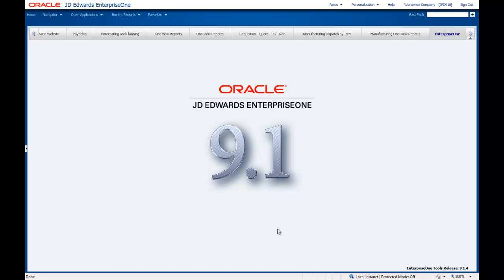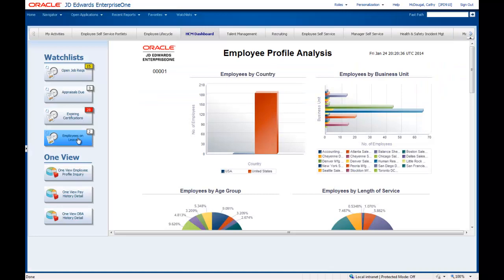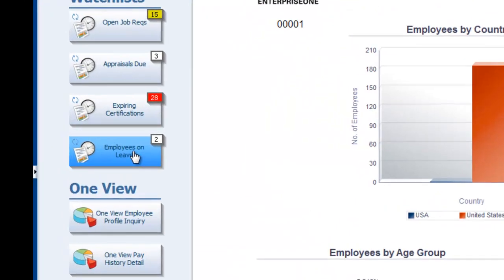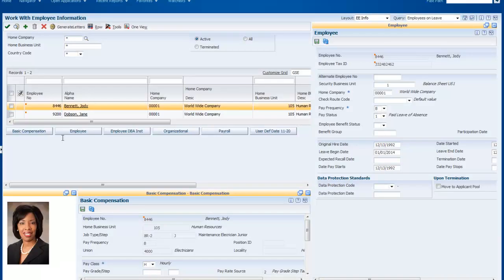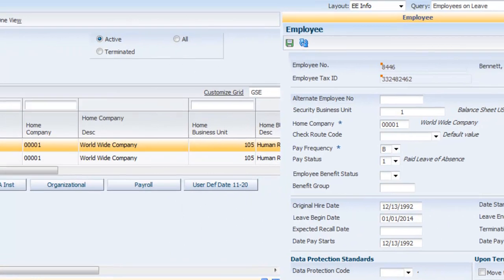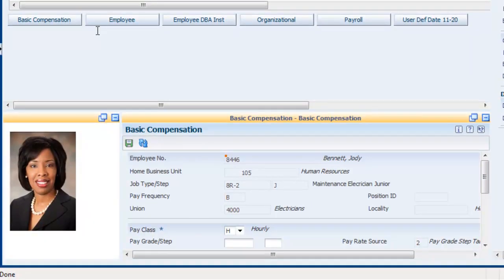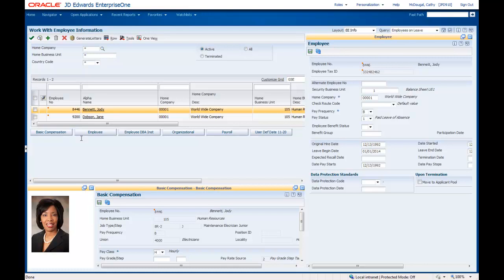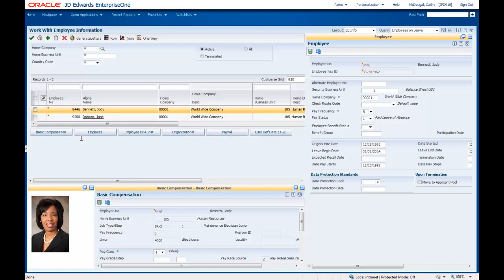JD Edwards Cafe One - Smashups!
Wow, you can now configure multiple EnterpriseOne forms to display in 1 single form. ERP smashup is here! See related information without navigation. And no programming required! See it here.